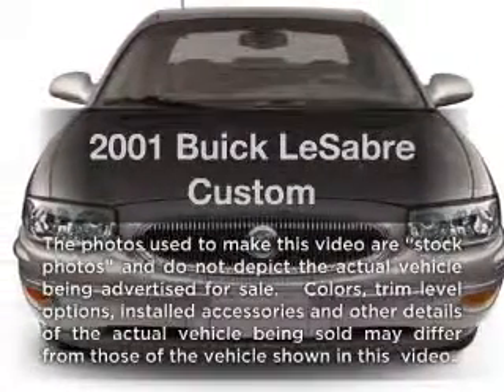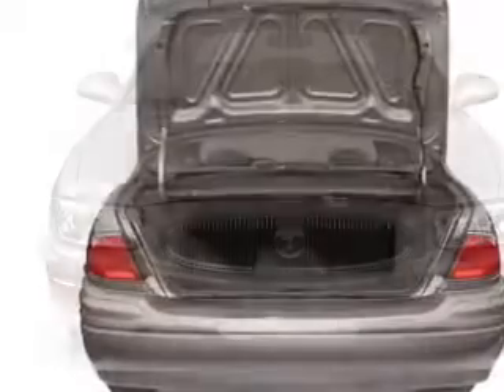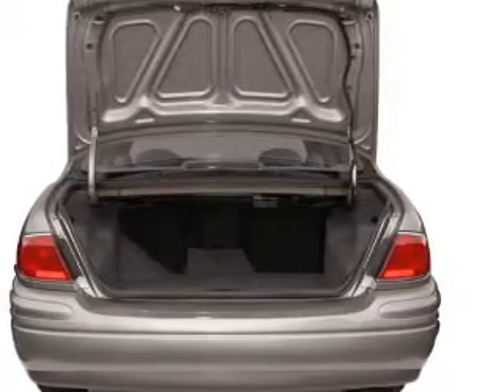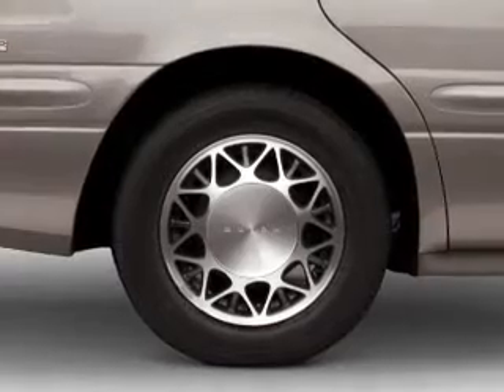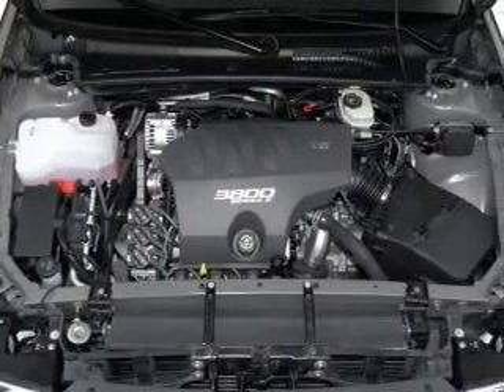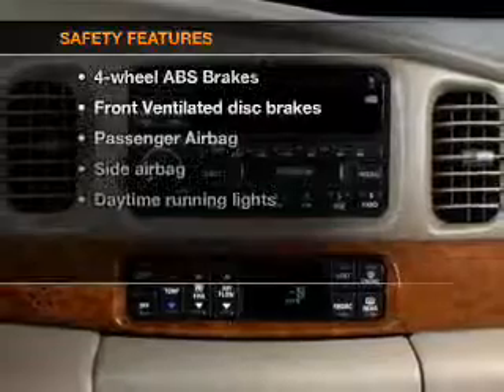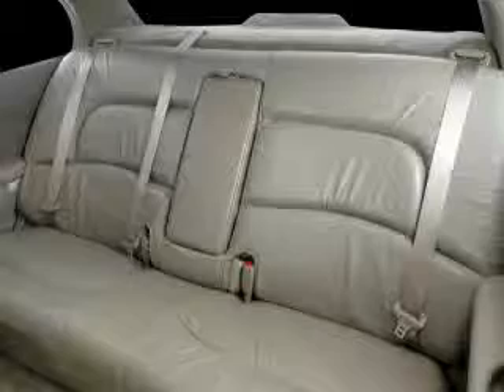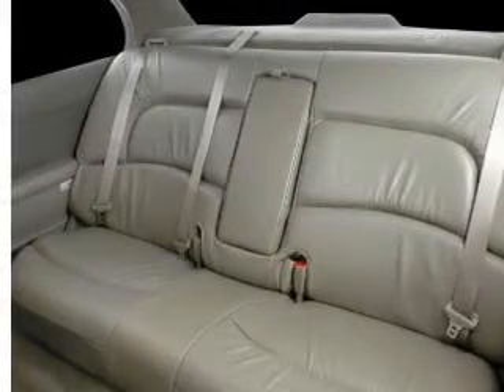2001 Buick LeSabre - San Jose CA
Year: 2001
Make: Buick
Model: LeSabre
Trim: Custom
Engine: 3.8 liter 6 cylinder 12 valve
Transmission: 4-Speed Automatic
Color: Black
Mileage: 79865
Address:
1120 Capitol Expy Auto Mall